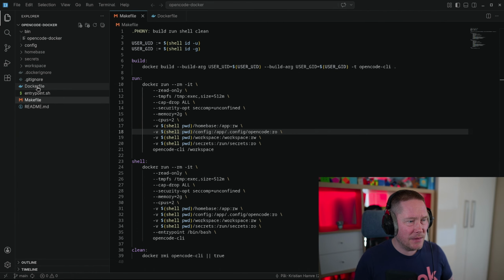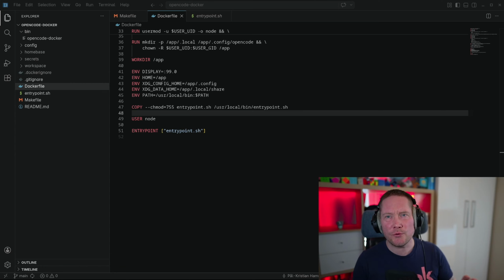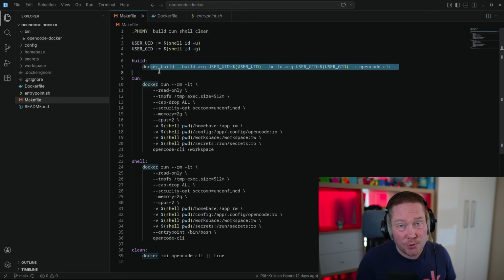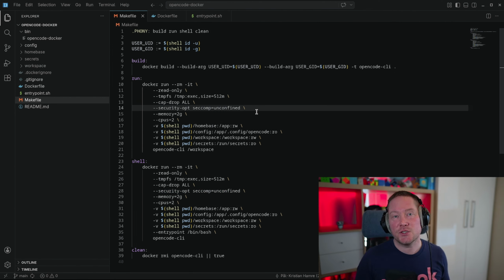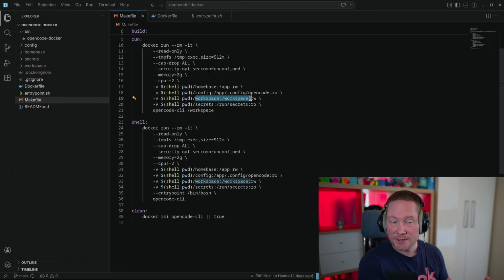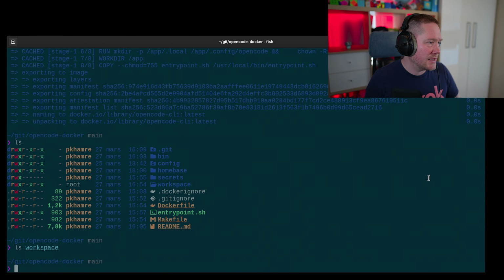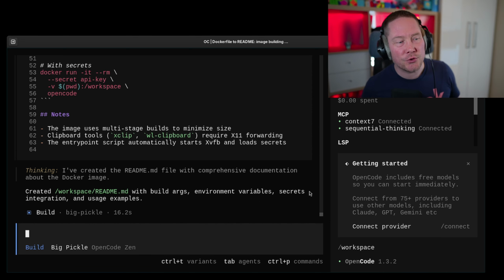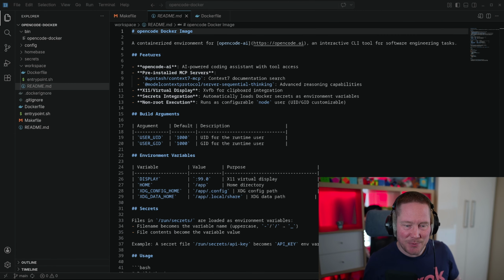I Locked Down OpenCode So Hard It Can't Even Trust Itself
AI coding agents are powerful because they can read your files, run commands, and modify code on your behalf. But most people run them with unrestricted access to their entire machine. And that's a security problem worth thinking carefully about.

In this video, I walk through the Docker setup I've created after using OpenCode for six months. I cover the security threat model, a walkthrough of the Dockerfile, the entrypoint script, and the Makefile, and a live terminal demo showing the whole thing in action.

You'll learn why environment variables can be a bad way to handle API keys, how a read-only filesystem and dropped Linux capabilities reduce your attack surface, and where this setup still has gaps.

If you're running OpenCode, Claude Code, or any other agentic coding tool, this setup is worth understanding.

Chapters
00:00 The problem with AI agents
00:38 What is OpenCode?
01:20 The threat model
02:52 Dockerfile
03:52 entrypoint.sh
04:27 Makefile
07:07 Demonstration
09:20 What I'd improve next
10:22 Outro